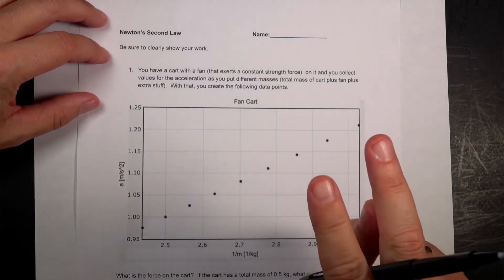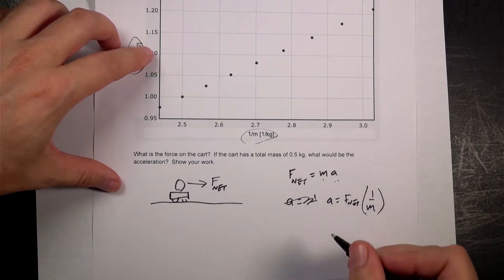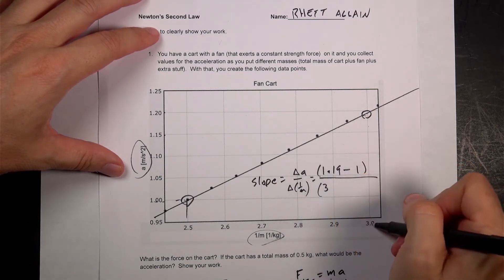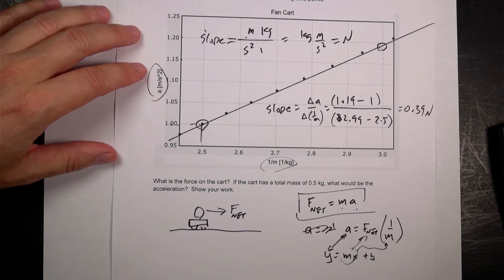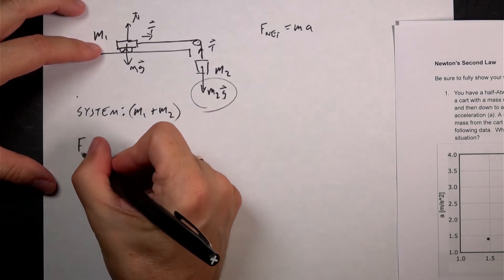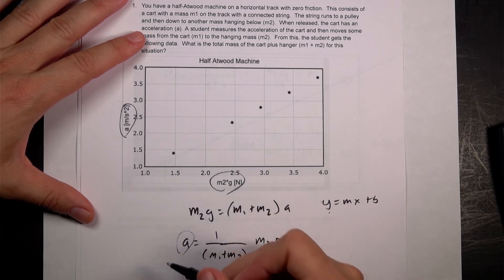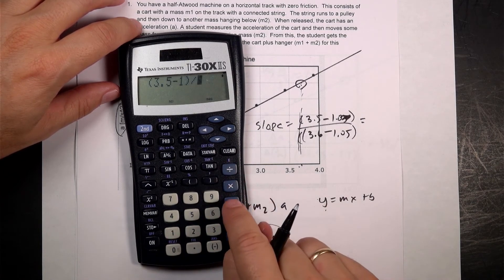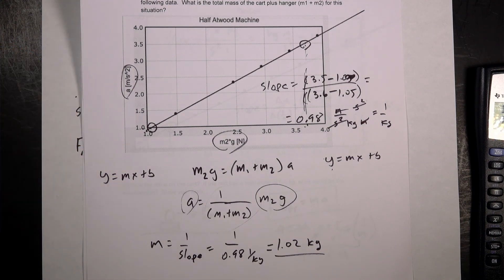Newton's Second Law Graphing Quiz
Here are two quizzes dealing with graphs and Newton's second law